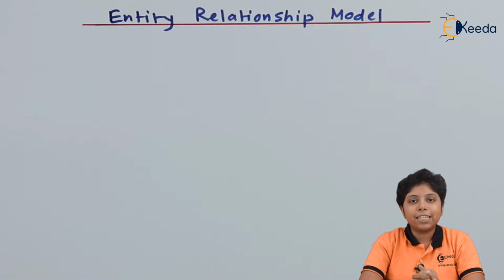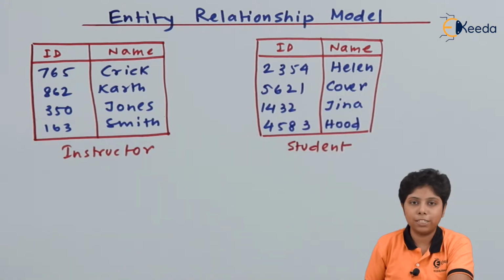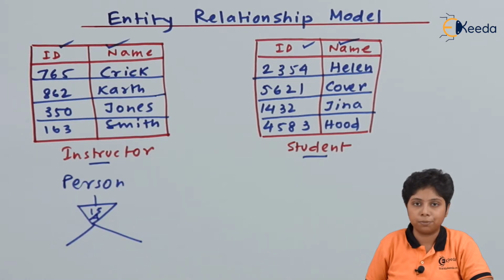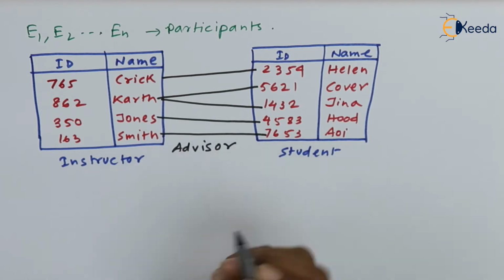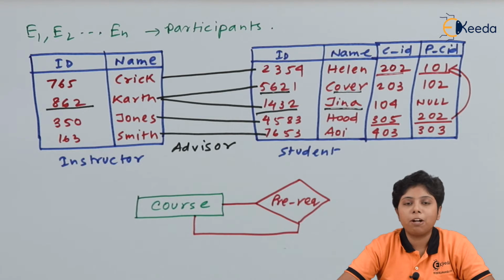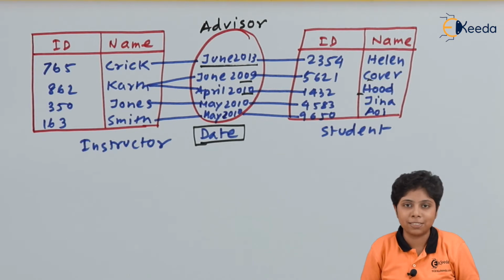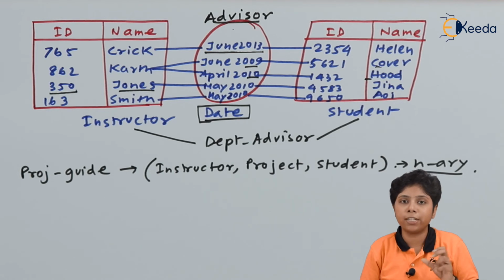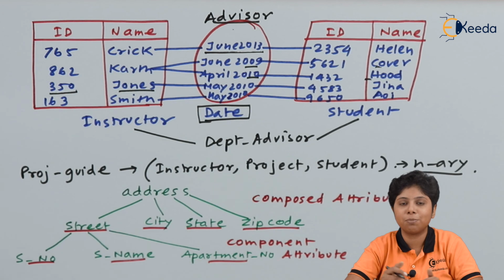Entity Relationship Diagram - Database Design and ER Model - Database Management System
Video Name -  Entity Relationship Diagram

Chapter - Database Design and the E-R Model

Happy Learning